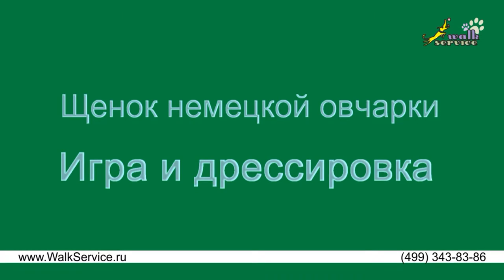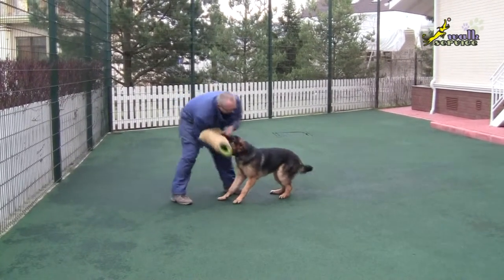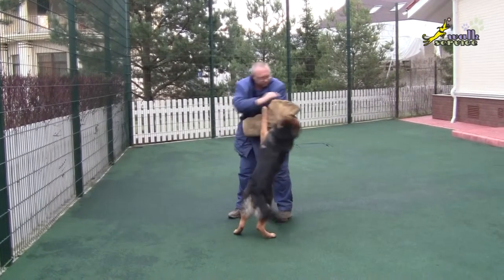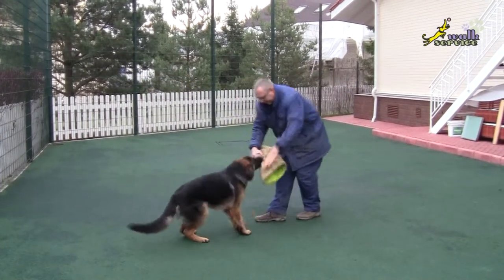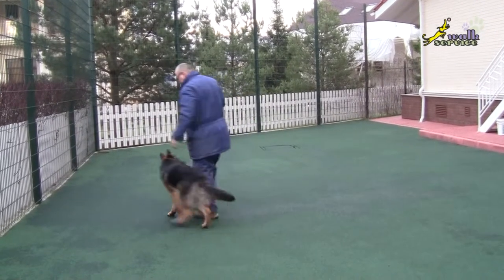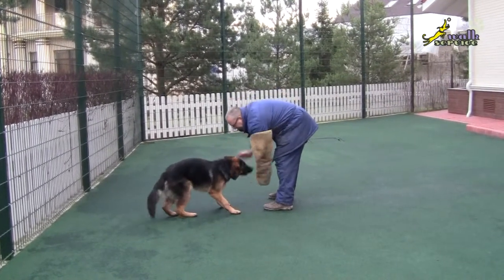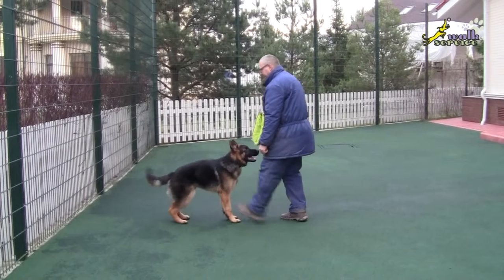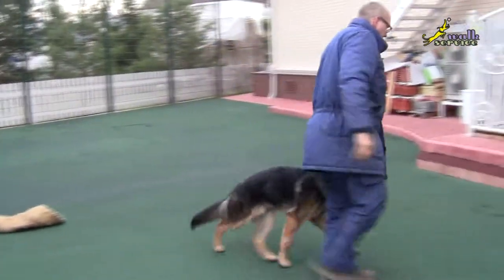How to play and train a German Shepherd puppy using a sleeve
If you play with your dog and allow it to control the situation, it doesn’t mean you let it dominate over you and that this influence on everyday contact with the pet.

If you are responsible about training your dog and it obeys and carries out commands, you can use various objects to play with it.

Using a sleeve to play is acceptable when you want to wean your dog from jumping up on you. Nevertheless we recommend you to use the sleeve if you approach to the training fully and the sleeve is one of training elements.

Играя с собакой и периодически позволяя ей в игре управлять процессом, совсем не значит, что вы позволяете собаке доминировать над вами, и такой опыт повлияет на повседневное общение с животным. Русская версия